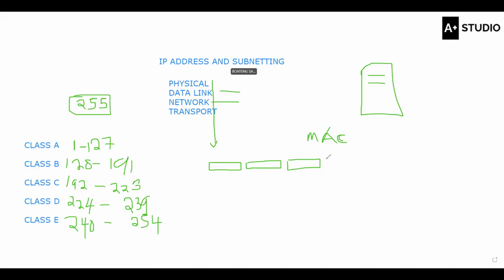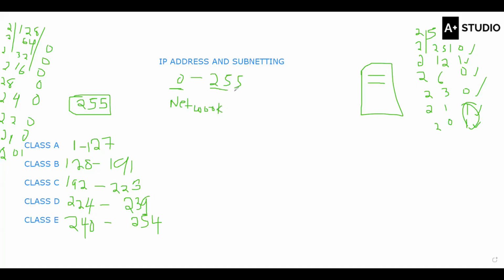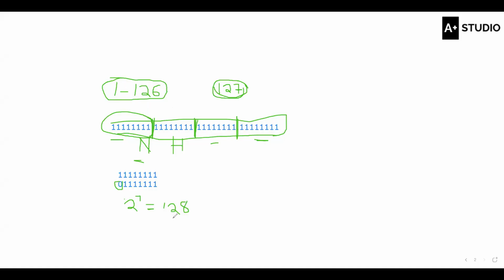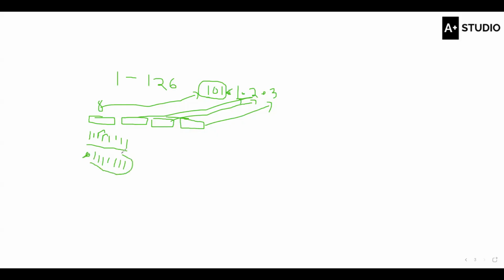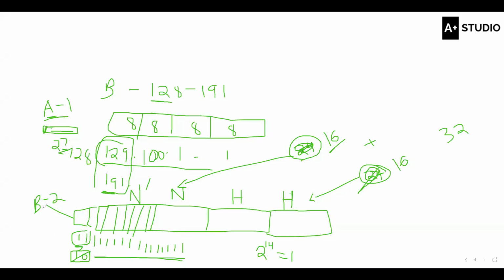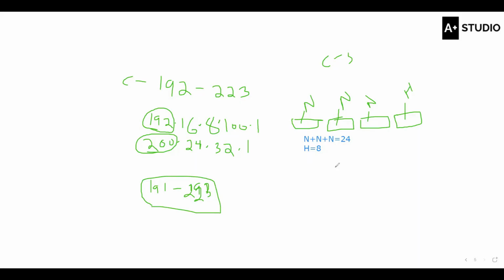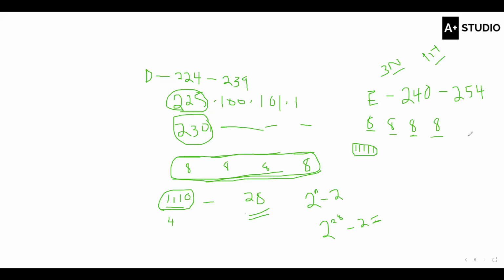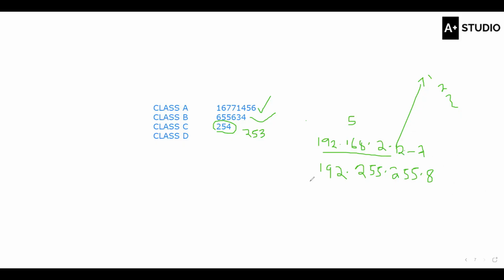STOP Struggling with Subnetting & IP Addressing – Learn It the EASY Way! Part 1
🎓 In today’s video, you'll learn:
✅ Learn everything you need to know about IP addressing and subnetting in this beginner-friendly tutorial! Whether you're studying for your certification or just trying to understand how networking works, this video breaks it all down in a clear and easy-to-understand way.

📌 Topics Covered:
- What is an IP Address?
- IPv4 Structure
- Private vs Public IPs
- What is Subnetting?
- Subnet Masks Explained
- CIDR Notation
- Subnetting Examples and Calculations